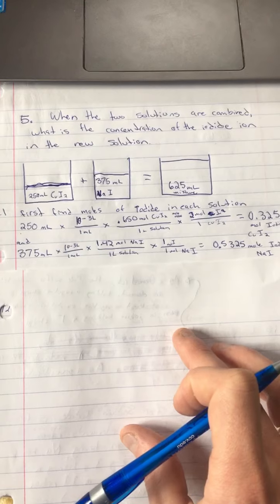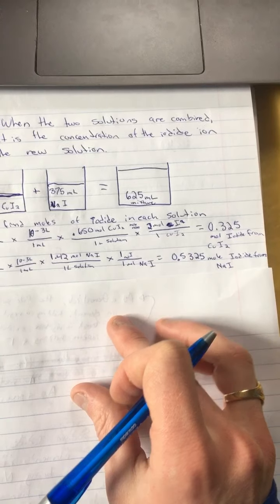Performance Task 1 - Chemistry - Due March 1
Problems 1-5 narrated and illustrated.  Created by InShot